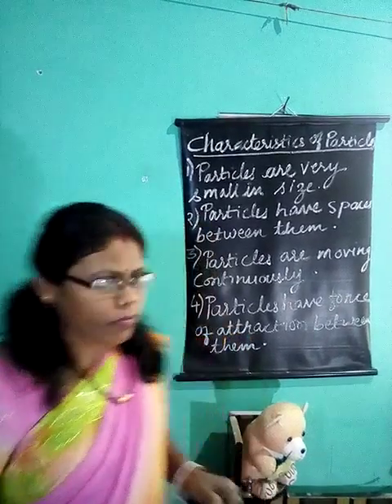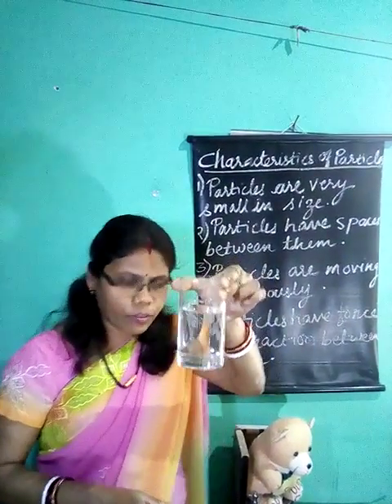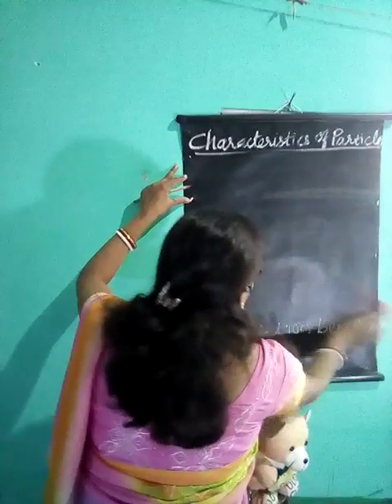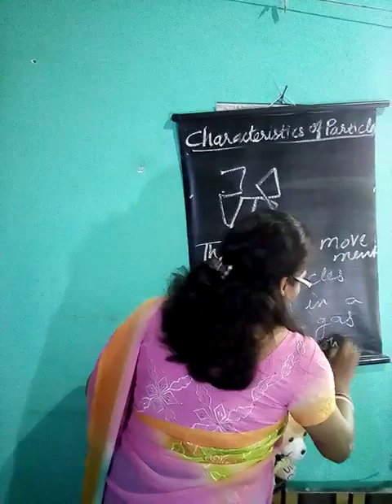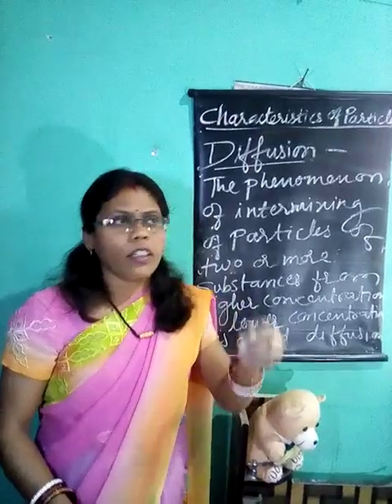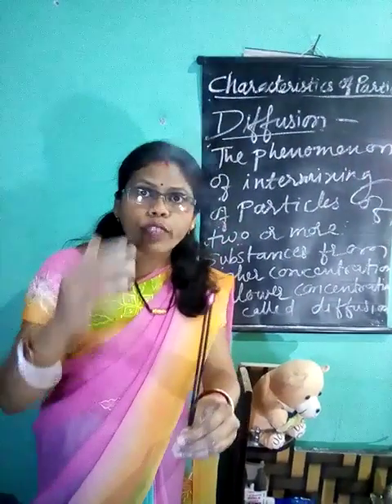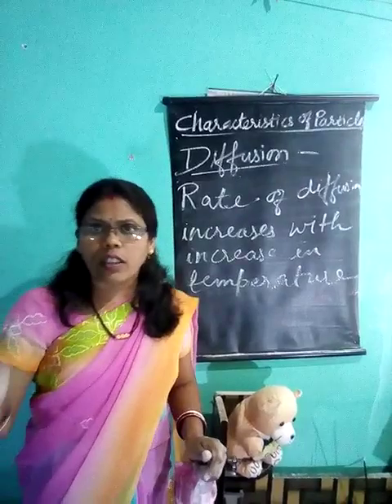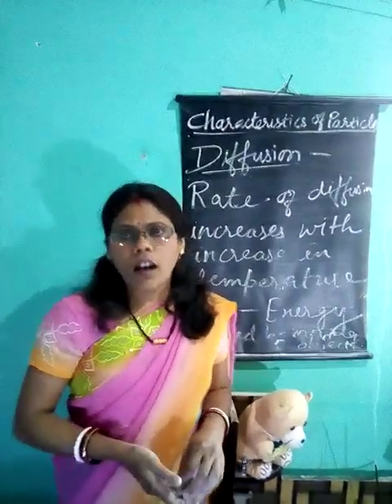Class IX Chemistry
Here is the next video of characteristics of particles.
In this video we will learn that particles are continuously moving (diffusion).
If you have any query then you can ask me in the comment section.